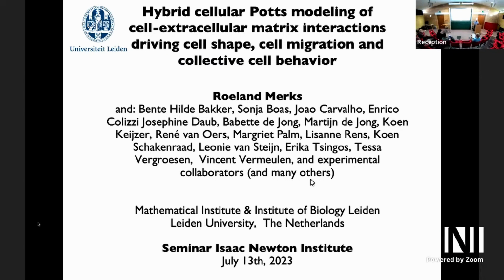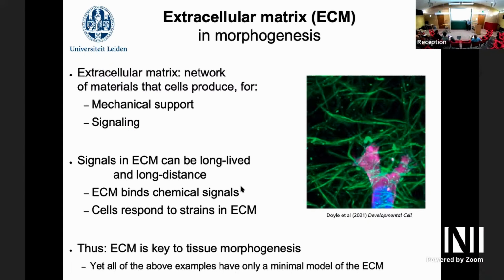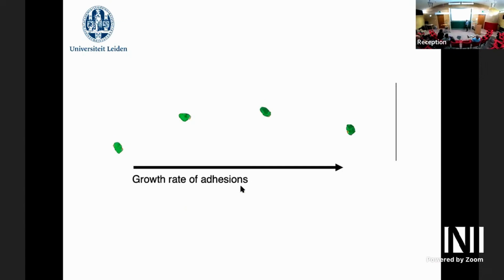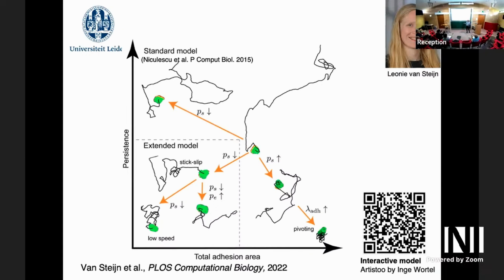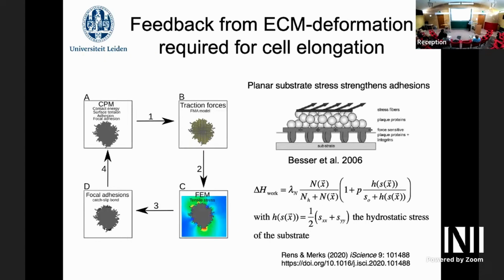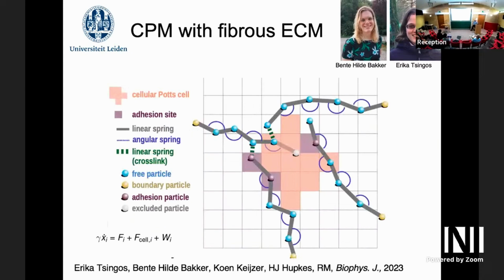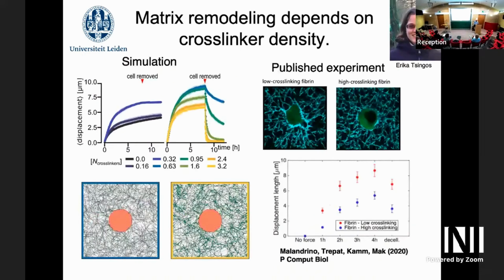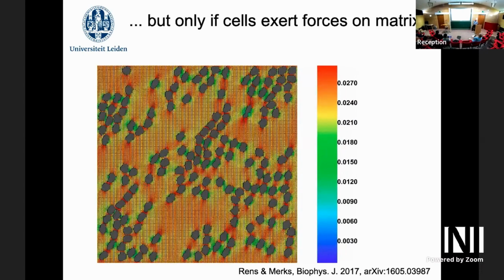MMV | Prof. Roeland Merks | Hybrid cellular Potts modeling of cell-extracellular matrix...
Speaker(s): Professor Roeland Merks (Universiteit Leiden)

Date: 13th July 2023 – 14:00 to 15:00
Title: Hybrid cellular Potts modeling of cell-extracellular matrix interactions driving cell shape, cell migration and collective cell behavior
Event: ( MMV ) Mathematics of movement: an interdisciplinary approach to mutual challenges in animal ecology and cell biology

Abstract: To form the patterns and behaviors that we observe in multicellular development, cells must carefully coordinate their behavior through biophysical and biochemical cues. Numerical modeling and theory are essential for analyzing the mechanism of such coordinated, collective cell behavior. To do so, single-cell models must be sufficiently detailed so they correctly capture essential aspects of individual cells and do not oversimplify. At the same time, the models must be sufficiently simple and computationally efficient so general principles can be understood and the models can be upscaled to multicellular systems. My team analyzes single cell behavior and multicellular development using a combination of mathematical, computational and experimental approaches. Our central tool is the cellular Potts model (CPM), a widely-used, lattice-based framework for modeling cell behavior. We typically couple the CPM with simulation models of the cellular microenvironment and relevant intracellular dynamics, a technique known as hybrid CPMs. I will present a series of our recent hybrid CPMs for modeling individual cell behavior, and show how these can be used to study the coordinated cell behavior that is seen in biological development. I will first discuss a series of models used to analyze observations such as anomalous cell migration patterns of immune cells, the effect of extracellular matrix stiffness on cell shape, cellular force transduction in fibrous ECMs, and models of anisotropic force generation. I will then discuss how insights from single cell models translate to understanding of multicellular development. In our ongoing work, we are developing strategies for experimental falsification and iterative correction of multicellular models of angiogenesis. Recent versions of our cell-ECM interaction models focus on how our descriptions of focal adhesions, the mechanosensitive ‘feet’ of cells by which they hold on the extracellular matrix, must be improved to analyze mechanical cell-ECM interactions. Also we invest in computational improvements to advance towards more detailed multicellular models. Altogether, I will present the use of cell-based modeling in analyzing how local cell-microenvironment interactions coordinate cell behavior during multicellular patterning.